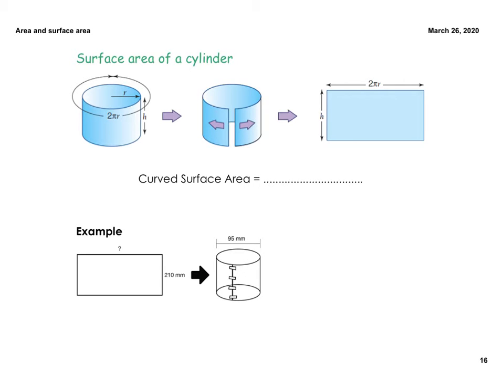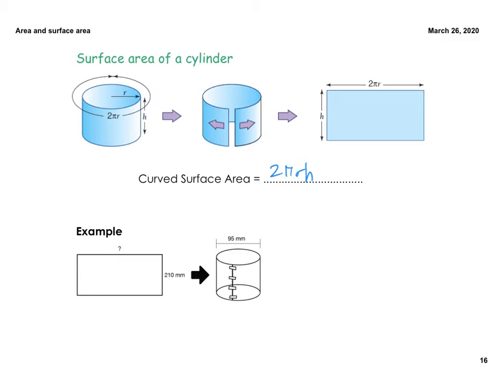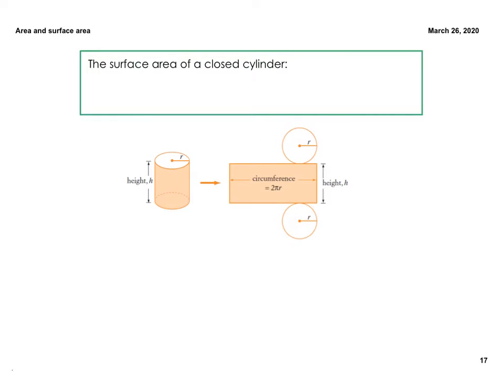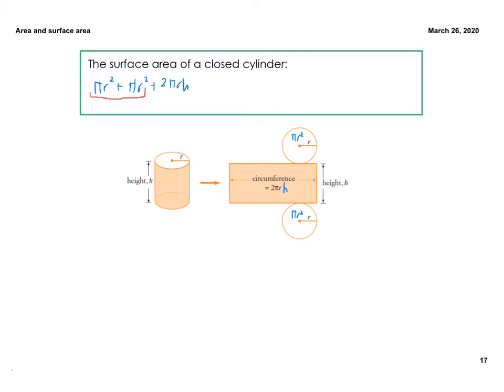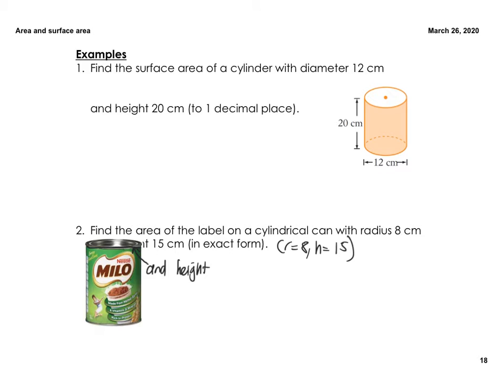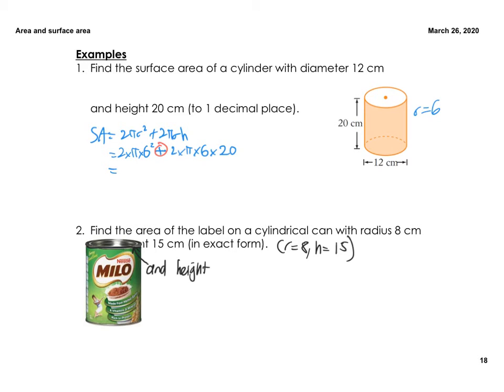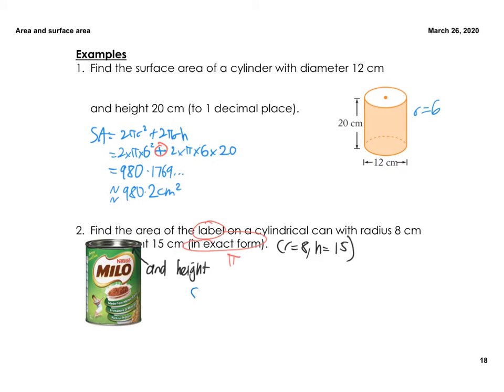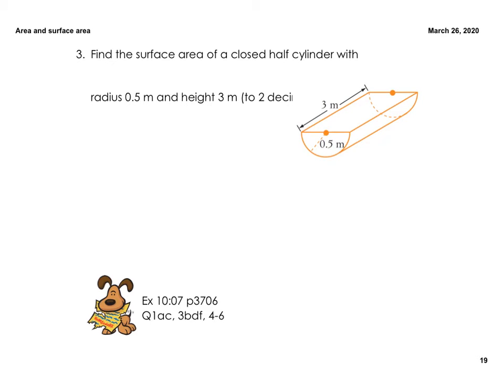41. Surface Area of a Cylinder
Fun fact: a cylinder is just a rectangle and 2 circles put together. The curved surface area is the rectangle part and the ends are circles. If the cylinder is open at one end, we ignore one of the circles when finding the surface area. If the cylinder is open at both ends, you are just finding the area of a rectangle! If you cut a cylinder in half (like in Q3), an extra rectangular face is created.